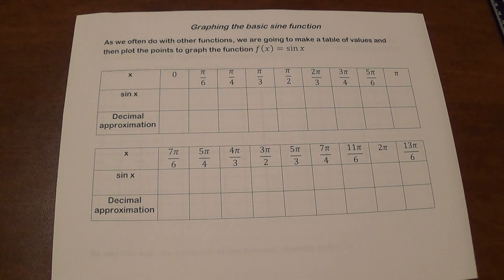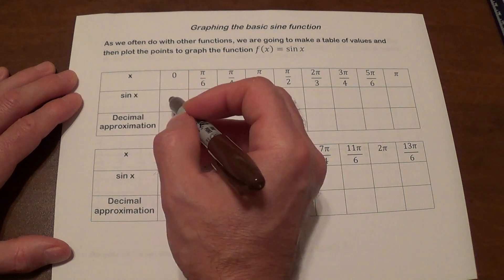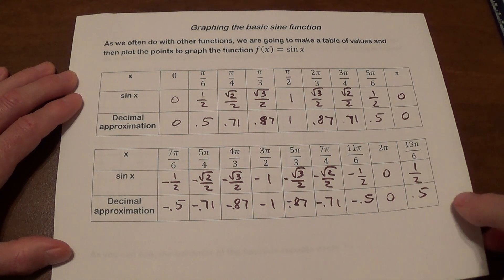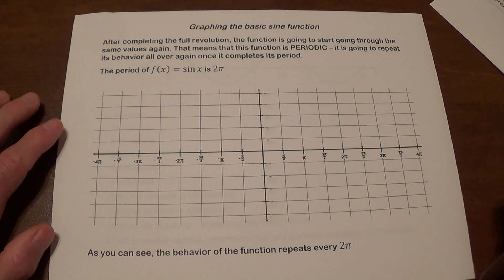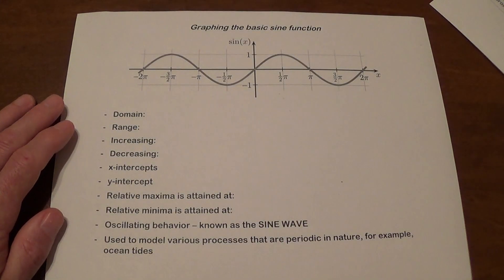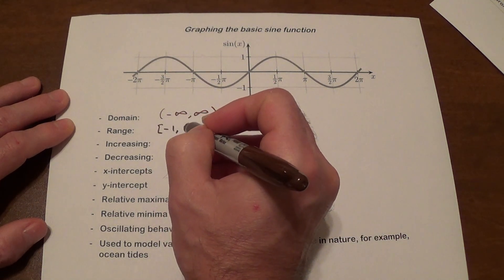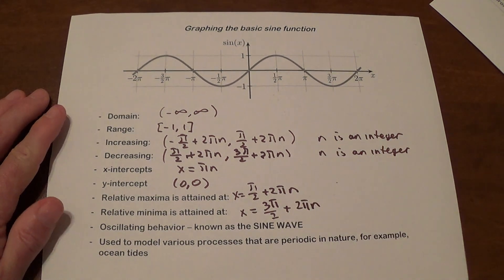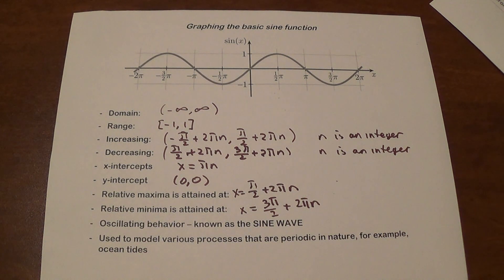Graphing the basic sine function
How to graph the basic sine function, the main features of the basic sine function